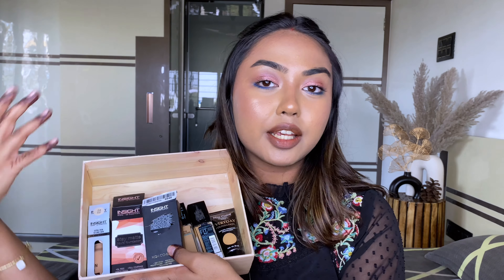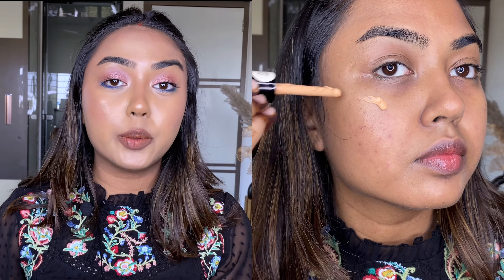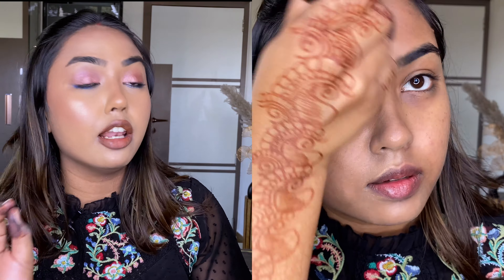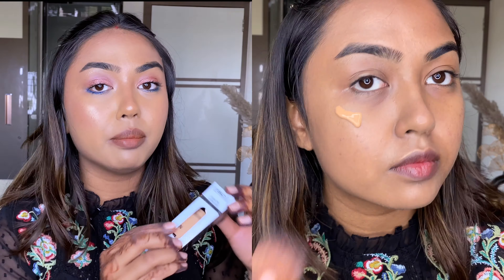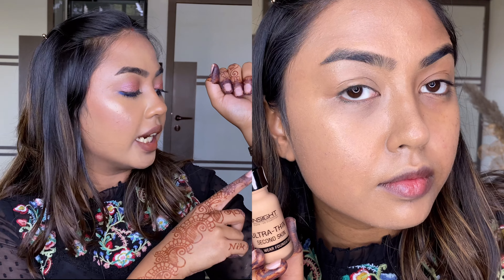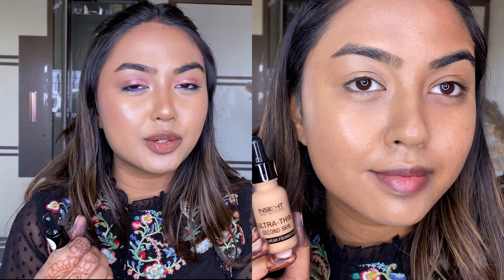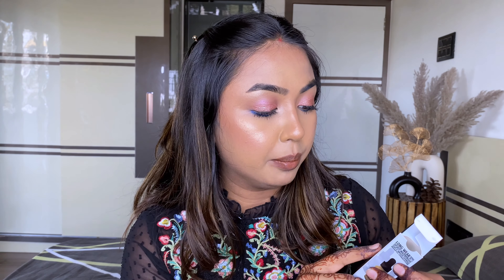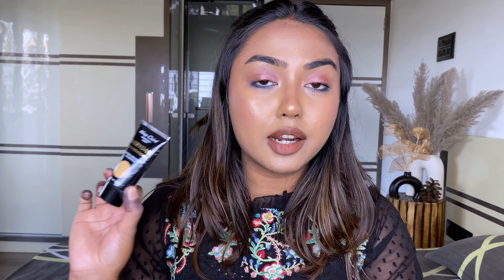₹160 - ₹300/- TOP 5 FOUNDATIONS |MAYBELLINE FIT ME , INSIGHT HD BEGINNER AFFORDABLE MAKEUP KIT INDIA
Namaste 🙏🏽,
If you liked the video , don’t forget to SMASH the 👍🏽 Thumbs up Button !

👇🏽🛍PRODUCTS USED🛍👇🏽

Hey guys! The best version of you starts from within but these are going to totally amp up your look .Check them here:

INSIGHT COSMETICS PROFESSIONAL HD FOUNDATION my shade - MNY20 /MY20

Insight Cosmetics Ultra-Thin Second Skin Long Wear Foundation, 20ml (04-WARM BEIGE)

INSIGHT Foundation - 30 ml (Soft tan)

Maybelline New York Fit Me Matte + Poreless Liquid Foundation, 120 Classic Ivory | Matte Foundation | Oil Control Foundation | Foundation With SPF, 30 ml.

Maybelline New York Fit Me Matte+Poreless Liquid Foundation Tube, 310 Sun Beige, 18ml

Miss Claire Professional Makeup Everyday Foundation Natural Weightless Foundation 30ml (BE-06 True Beige)

INSIGHT COSMETICS PROFESSIONAL HD FOUNDATION (FD30=MN20)

(MINIMUM ORDER VALUE SHOULD BE ₹1000/-)

Let’s connect

Tc,
Love love...
Nidhi
Xoxo 💋

Music 🎧- @ikson do it